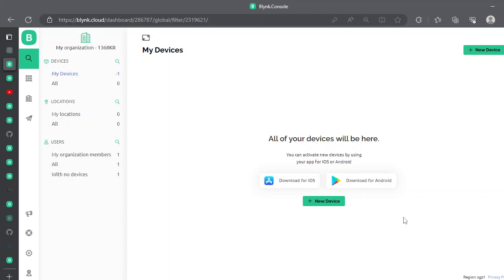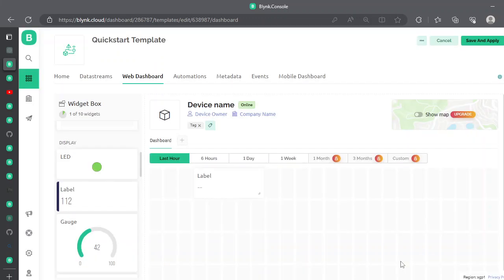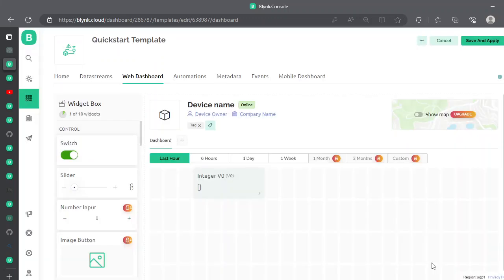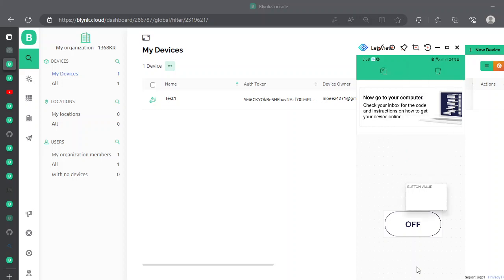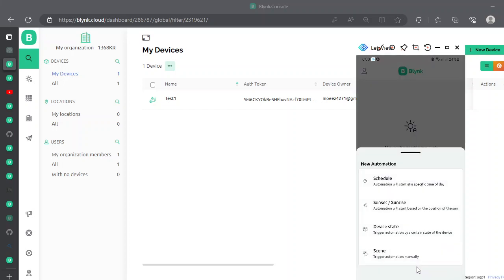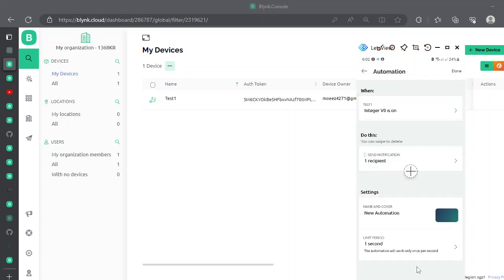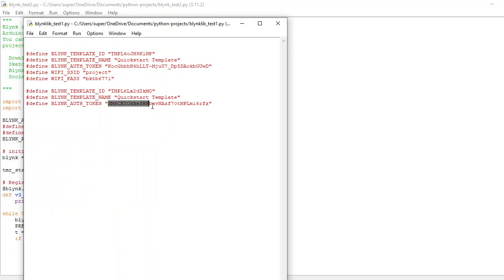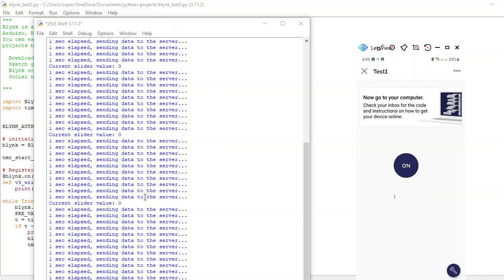Blynk App Notification with Python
In this video I explained the configration of Blynk App automation process to send the notification on Android App on the state change of the Virtual Pin Created in Blynk with Python code.
Here is the link of example code